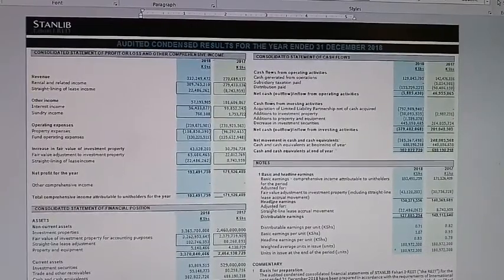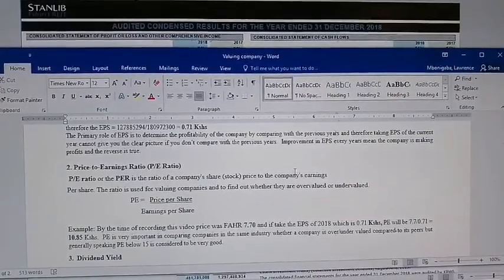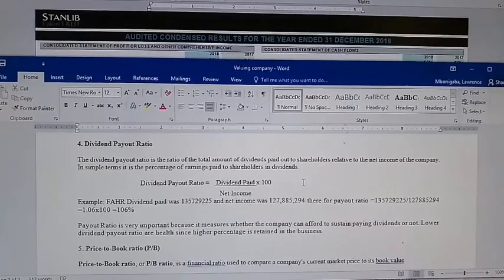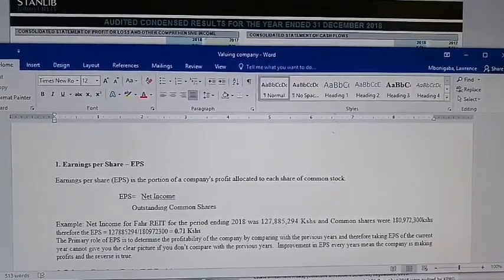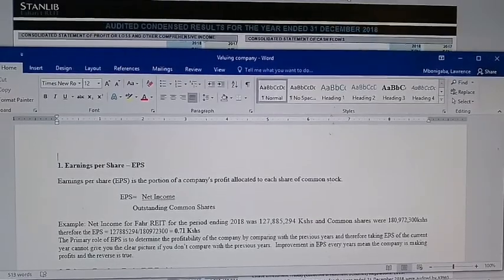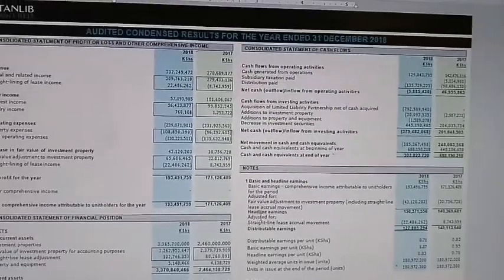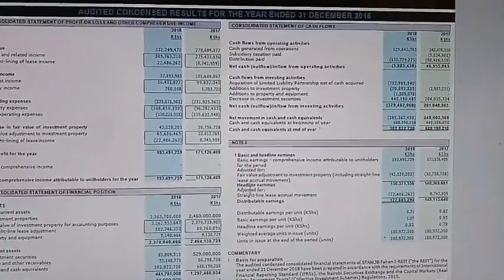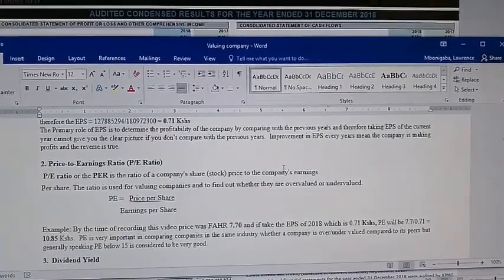How to Analyse A stock. Five Ratios that I use.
In this InvestIn EastAfrica StockMarkets Video i give five detailed financial ratios that i use to analyse a stock before deciding whether to buy a stock or not.